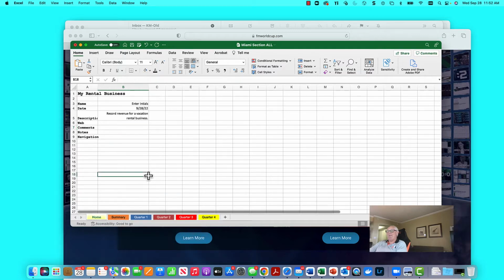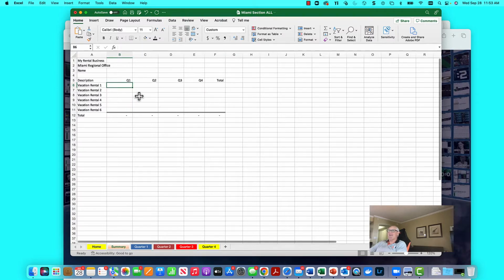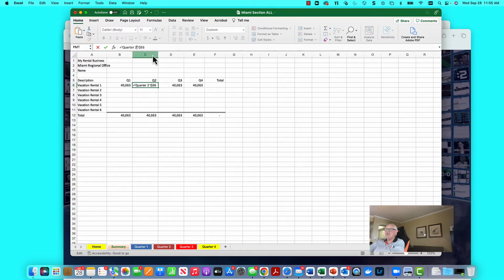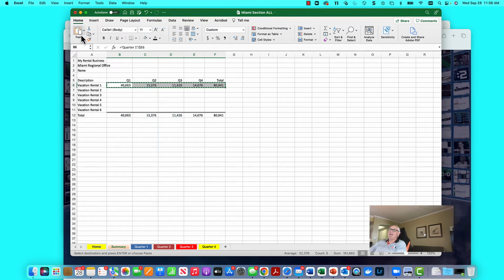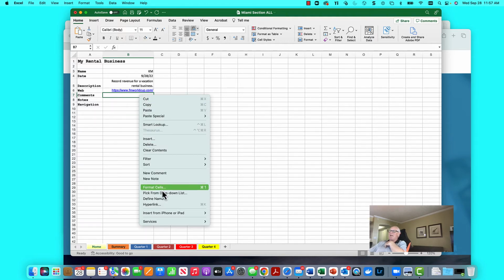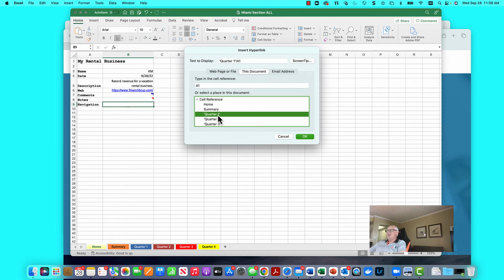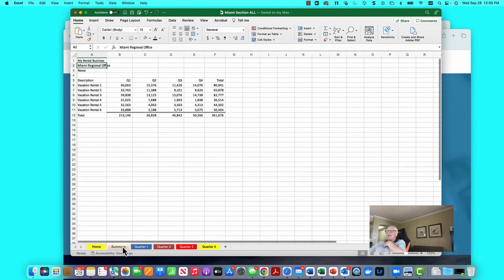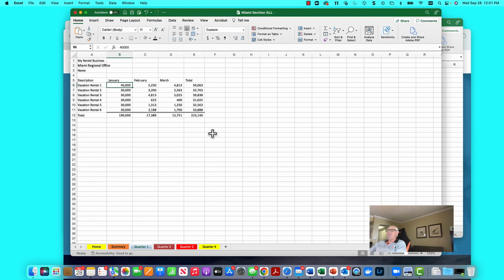Consolidated Excel Reporting Using 3D Formulas, Linking Worksheets and Advanced Navigation Options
We use formulas to link data across worksheets. Then, 3D formulas to sum across worksheets. We include comments, notes and special hyper-links.